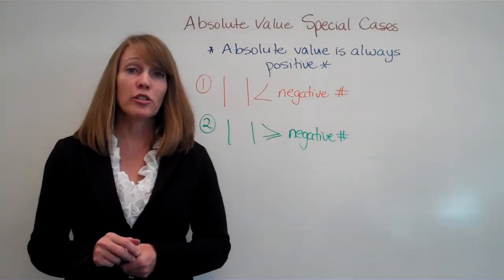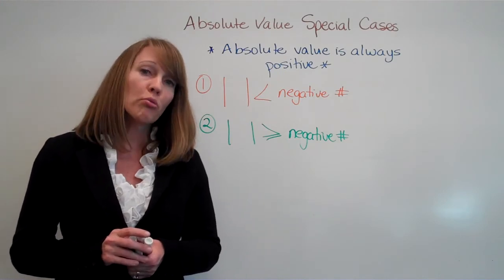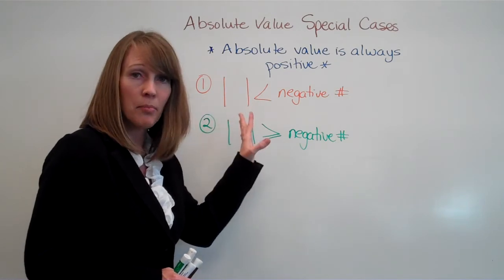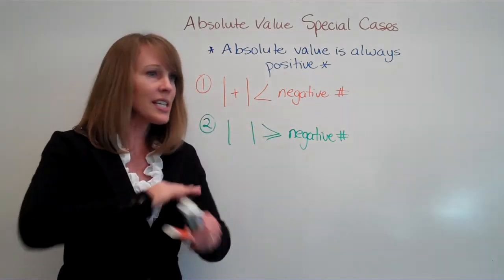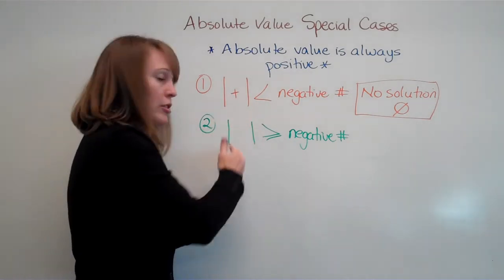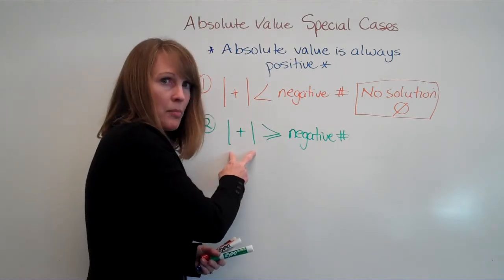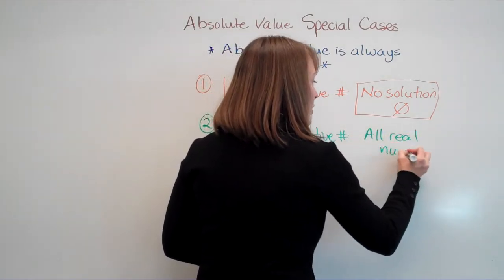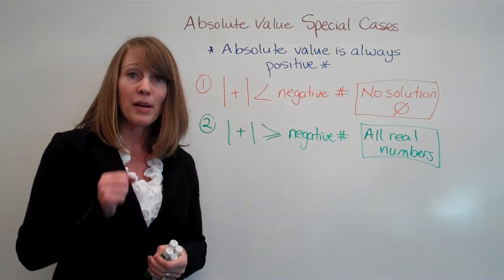#6: Absolute Value Inequality Special Cases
What happens when the inequality has a negative solution (outside of the absolute value sign)? There are 2 special cases. These notes are located inside the matchbook under the OR flap.